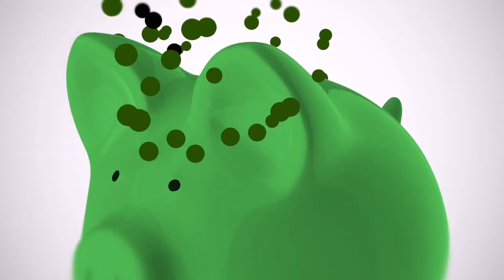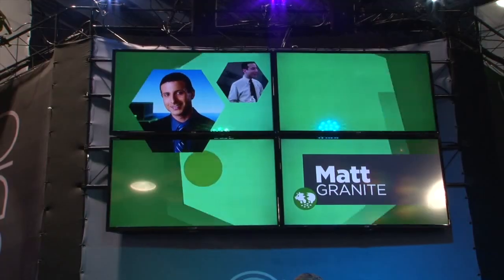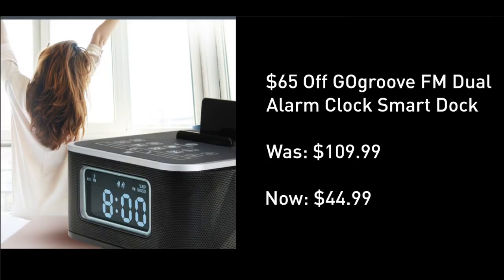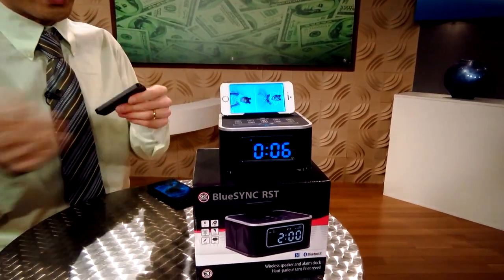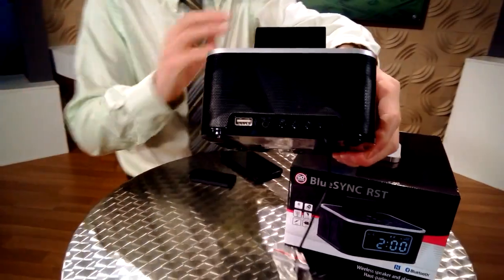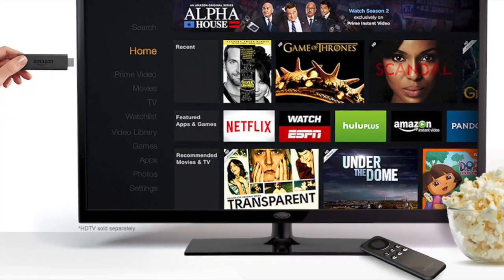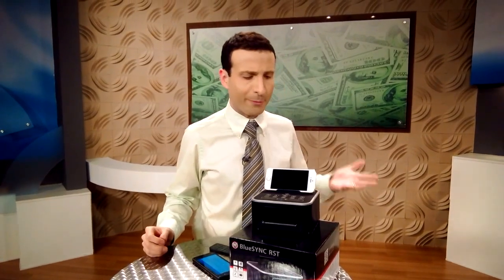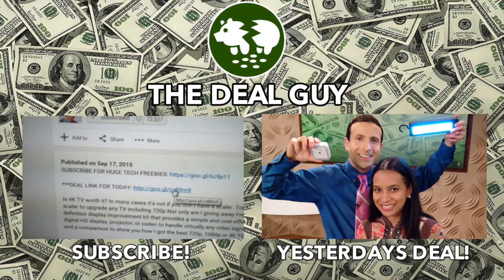Top Bluetooth Speakers, Hi fi Streaming Music Radio Review